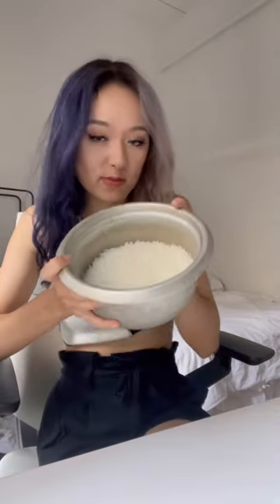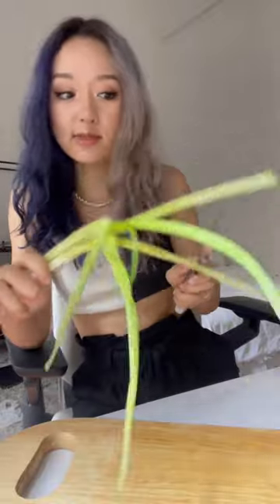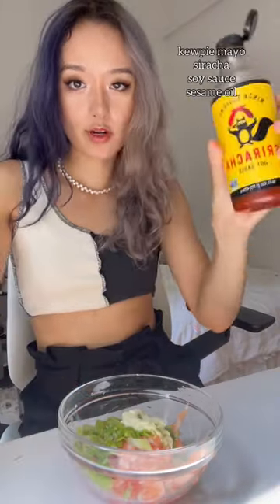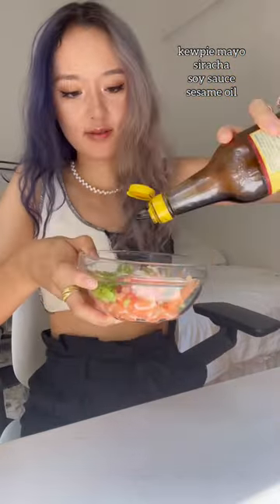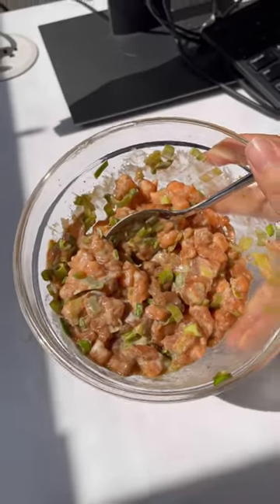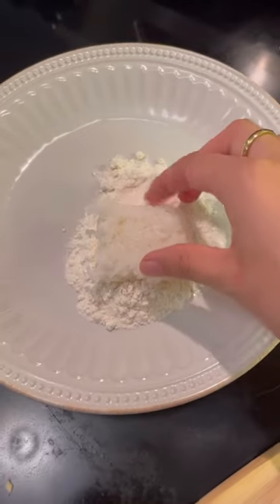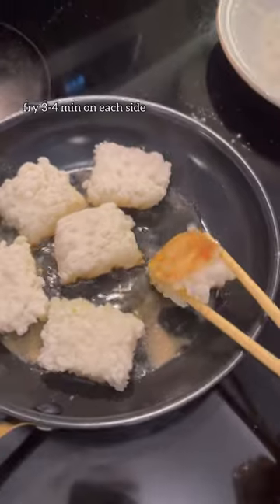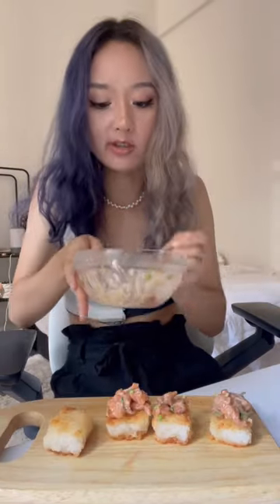Making the viral salmon crispy rice